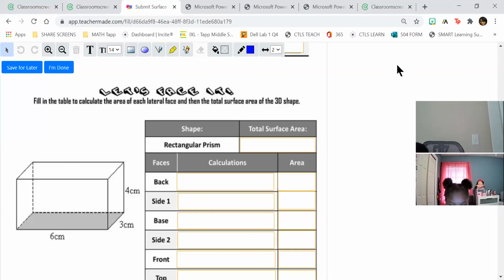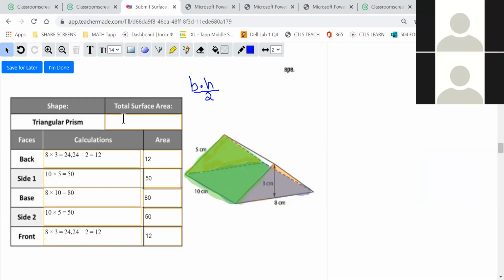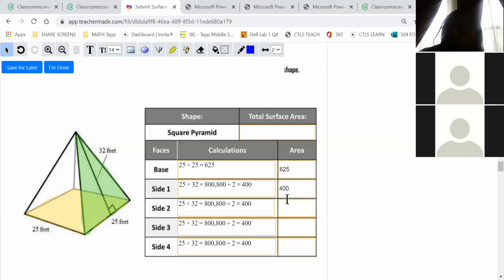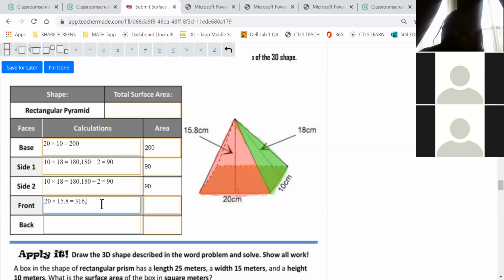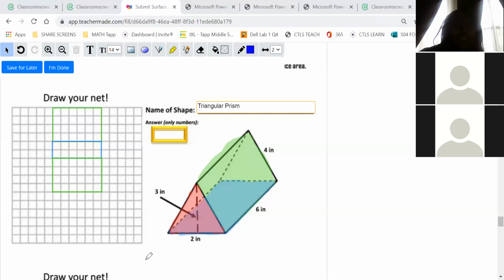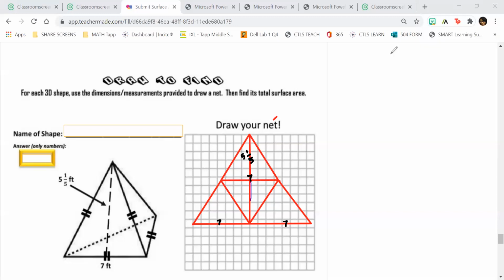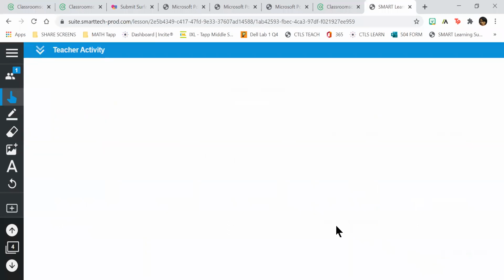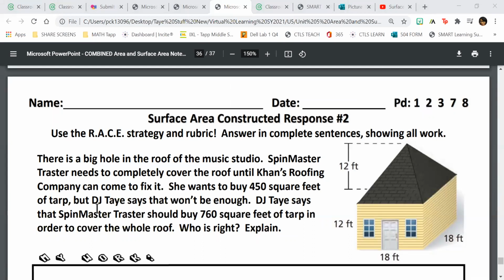Help Session April 23rd 2021: Surface Area of 3D Shapes